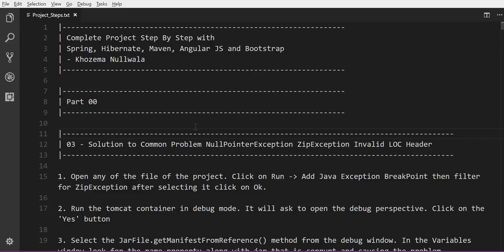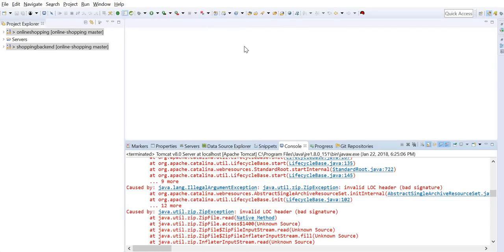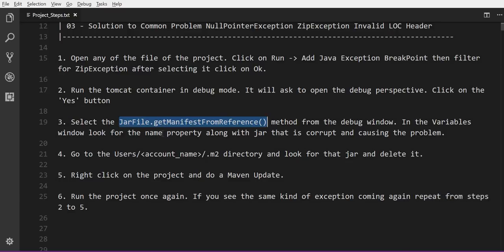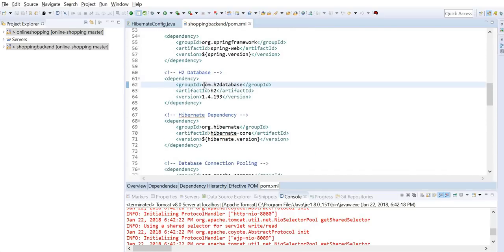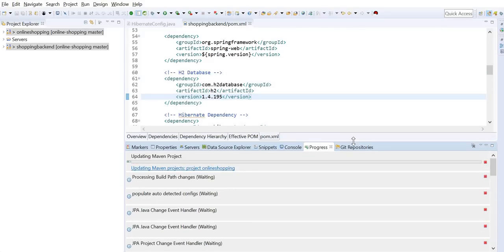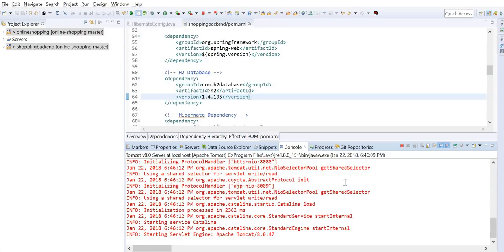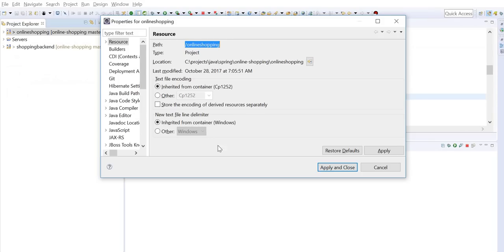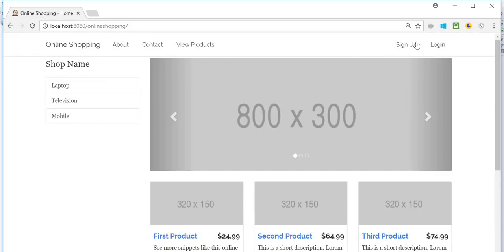Part 00 - 03 - Solution to common problems NullPointerException ZipException Invalid LOC Header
Hello friends, in this video I have shown how you can solve the NullPointerException that does not allow the tomcat container to run once the project is cloned. Solving ZipException - Invalid LOC Header